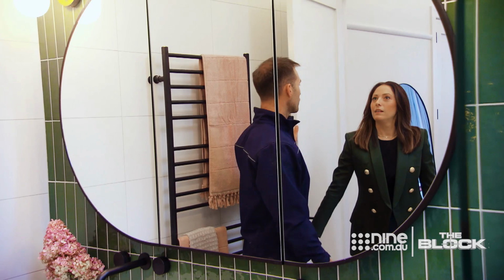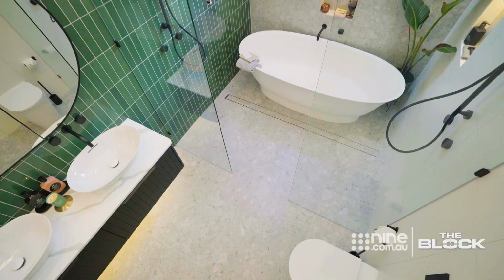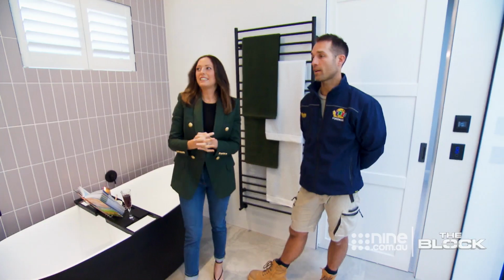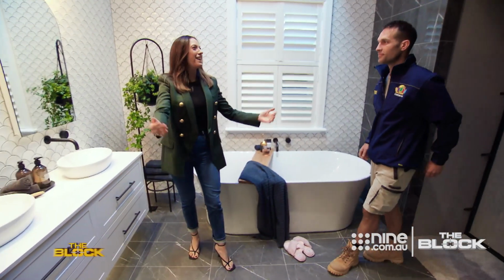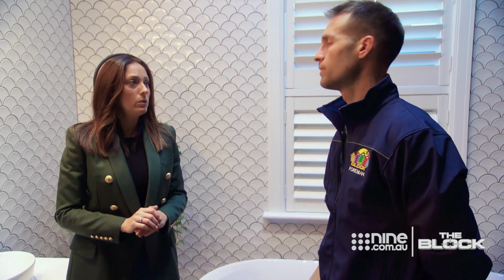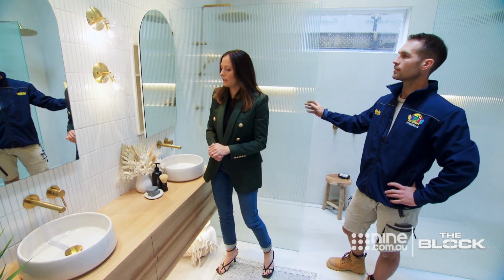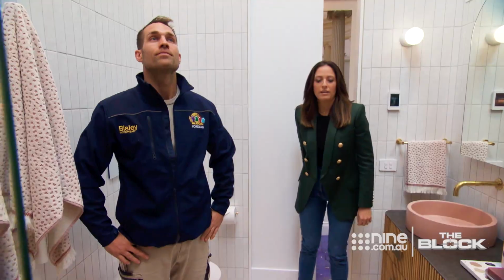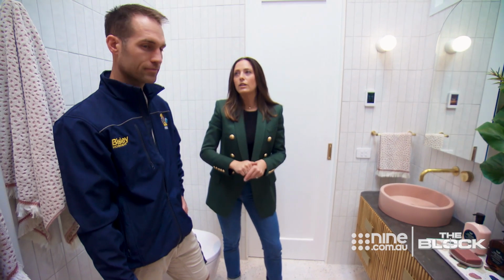Dan vs Dani: One ensuite slammed as a 'Vegas 1990s' bathroom | The Block 2020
The couple find surprising problems in a winning master ensuite while tile choice in another gets a shock comparison on The Block 2020.